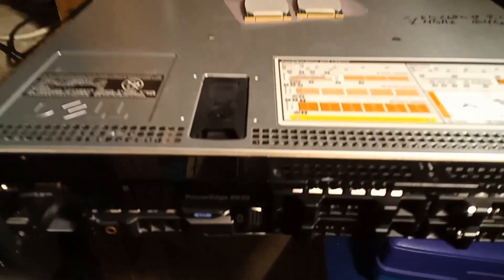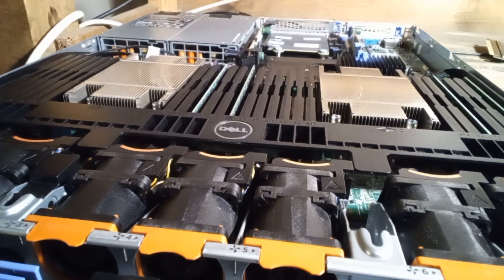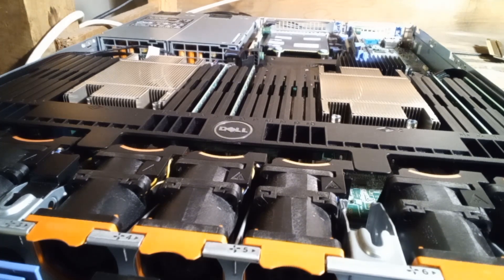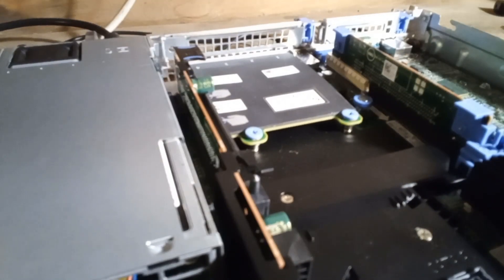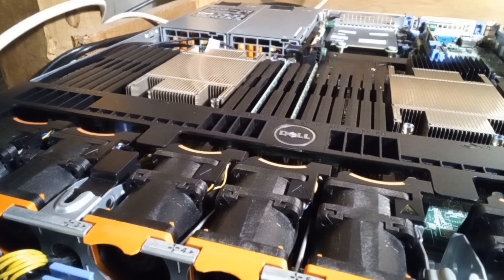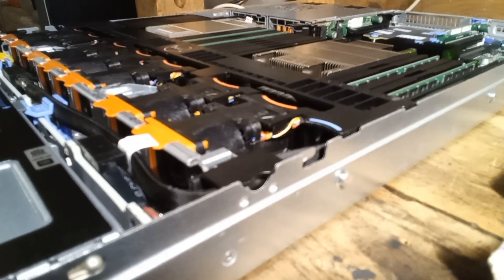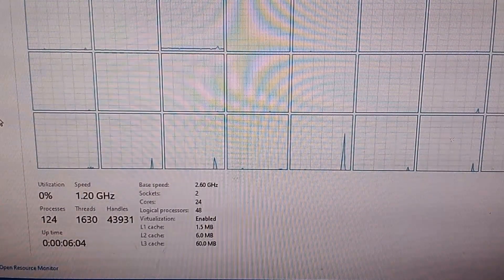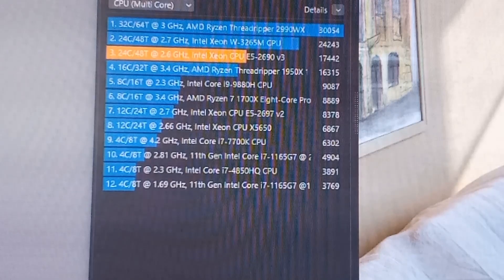lots of cheap computing power. Dell Poweredge R630 server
This is a server package you can pick up for under $150 on the used market. Lots of cores, lots of threads, lots of quad channel RAM. If you can get over the noise and power consumption, this is a really fast machine for the price.